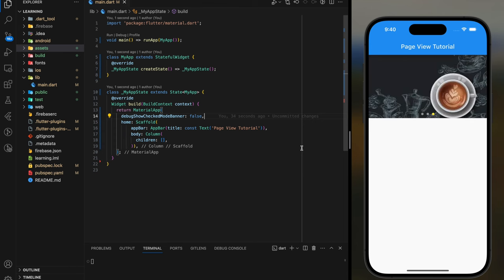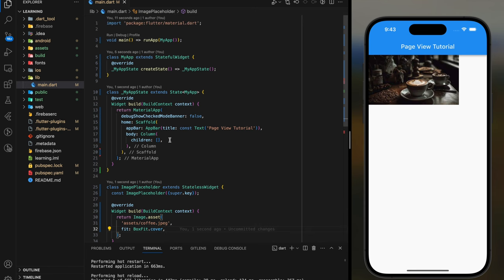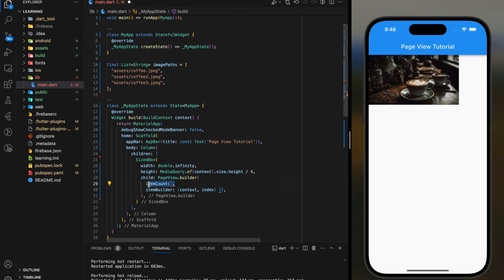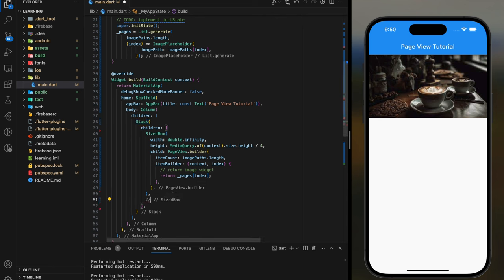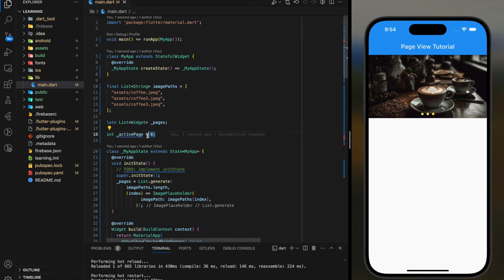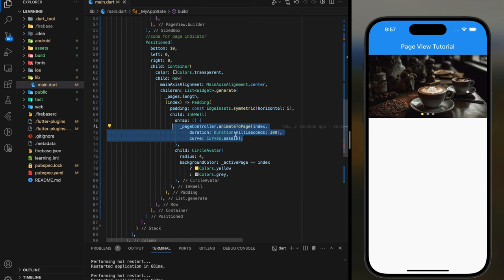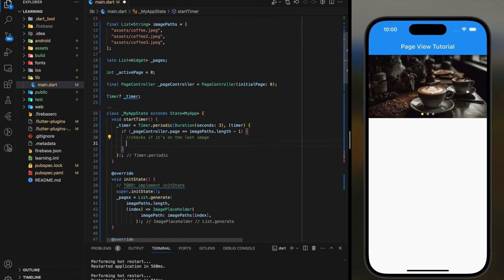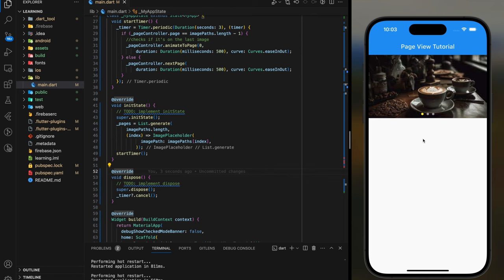How to create Carousel Slider using PageView widget in flutter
Learn how to create a custom carousel slider in Flutter using PageView widget. Our guide covers everything you need to know to build a sleek and responsive carousel slider, including code examples and practical tips. Whether you're a beginner or an experienced Flutter developer, our tutorial will help you take your app design to the next level.